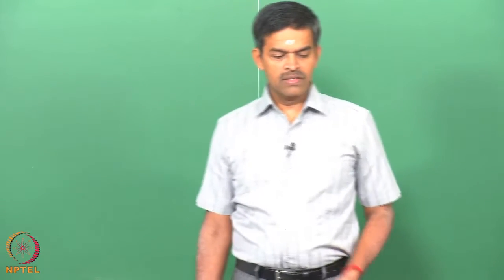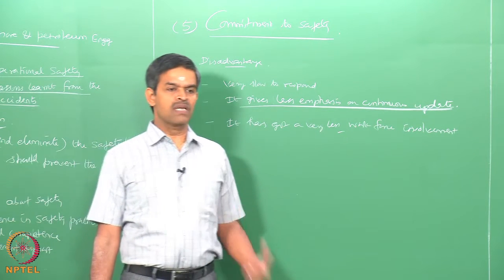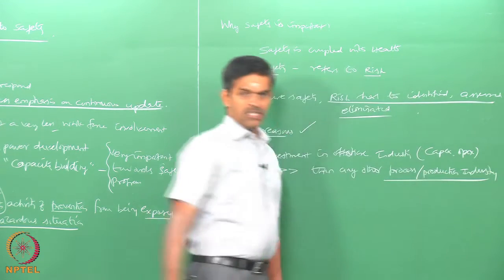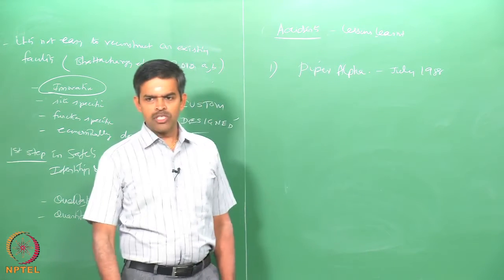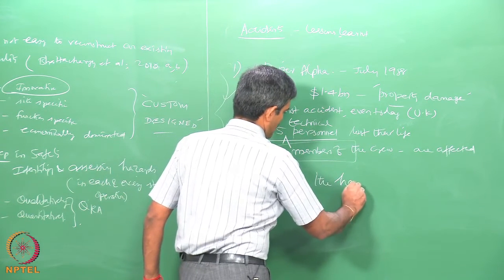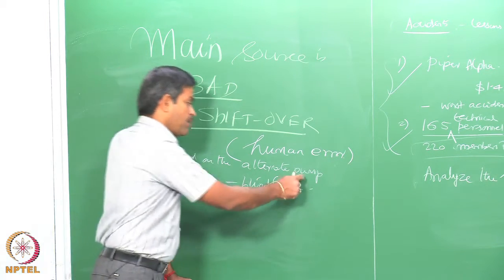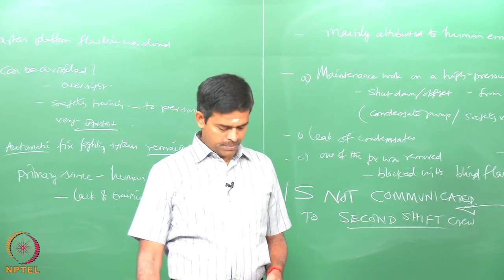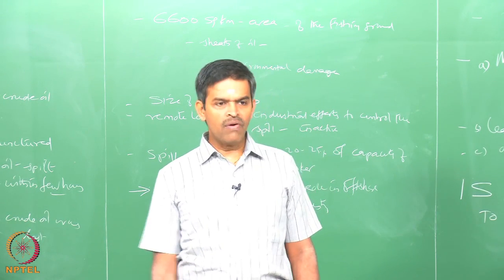Lessons learnt from accidents